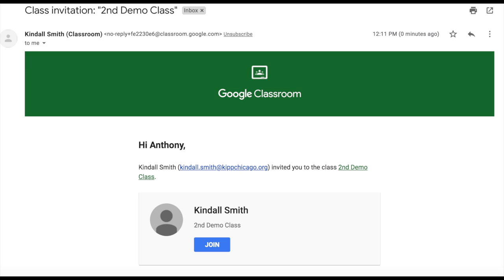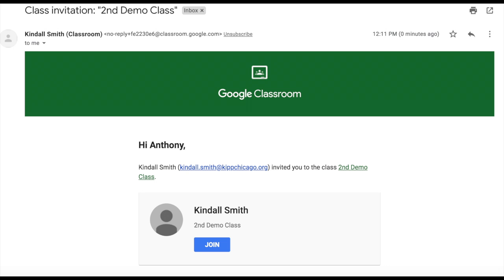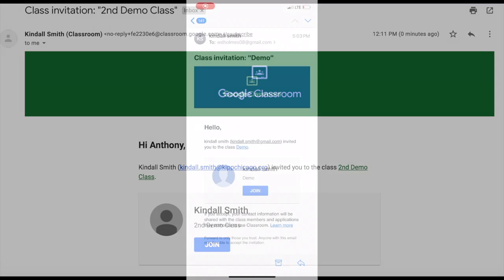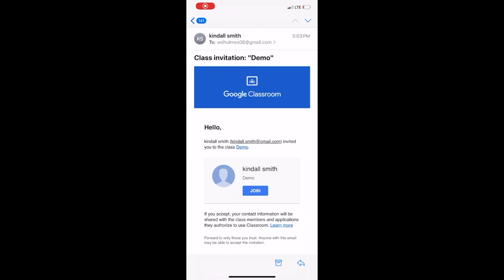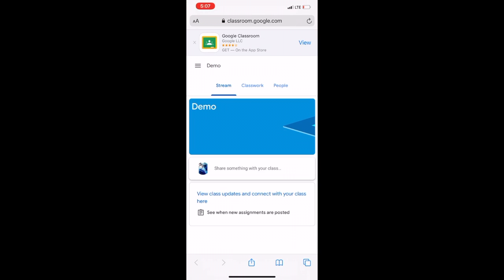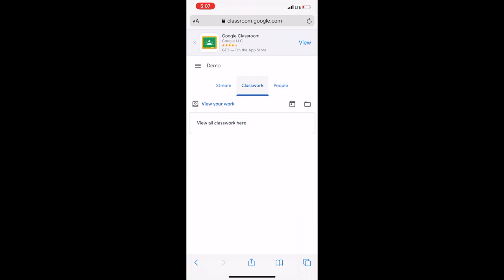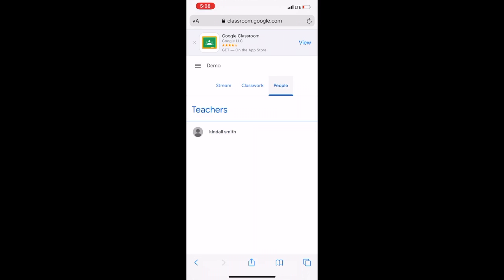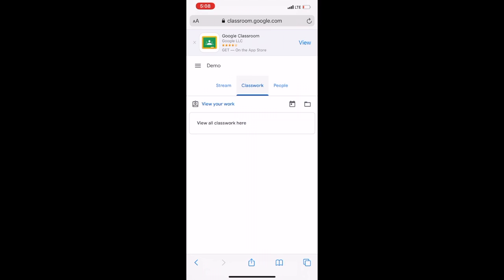Start Here: Logging Into Google Classroom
Follow these steps to log into your Second Grade Google Classroom!